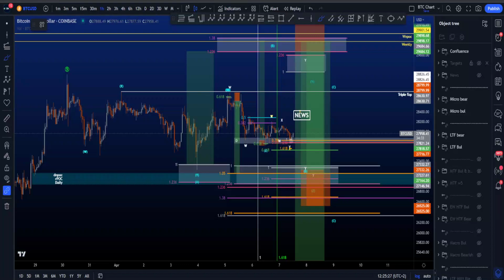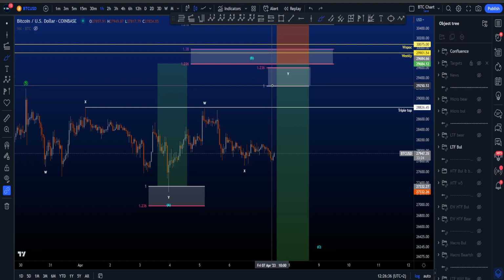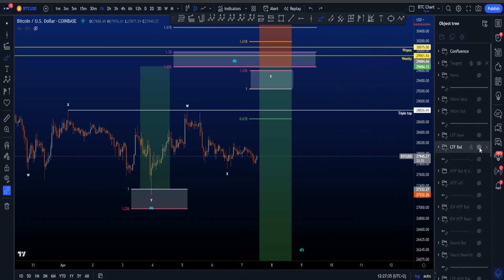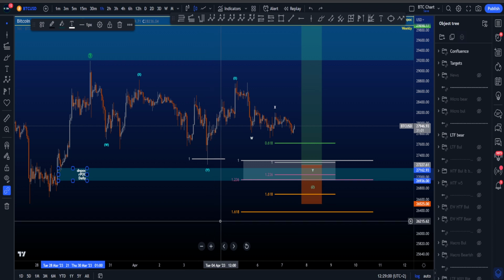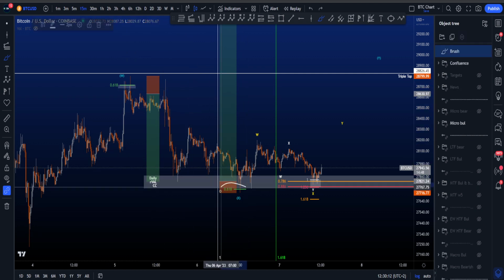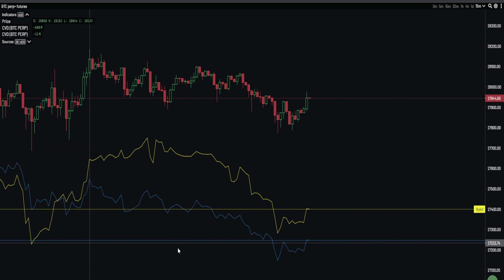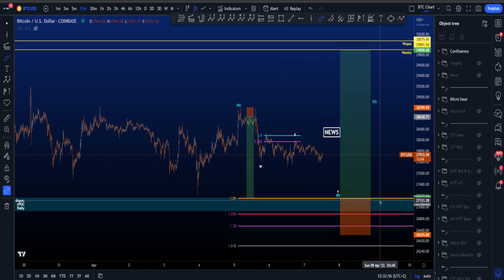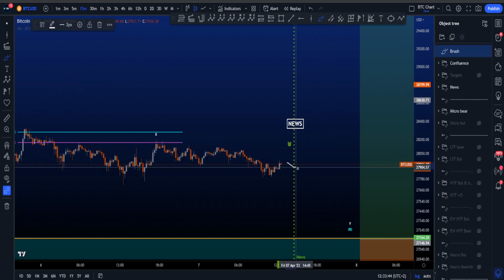Bitcoin Elliott Wave Technical Analysis Today! Bullish & Bearish Price Prediction BTC & News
⚪️Sharing my Bitcoin Elliott Wave technical analysis price prediction low-timeframe and micro scenarios, both bullish and bearish. Enjoy!

⚪️Timestamps
0:00 Introduction
0:06 LTF Preferred Scenario (updated)
2:38 LTF Alternative Scenario (updated)
4:05 Micro Preferred Scenario (updated)
7:01 Micro Alternative Scenario (updated)
7:48 News